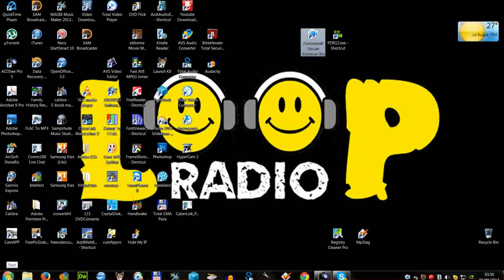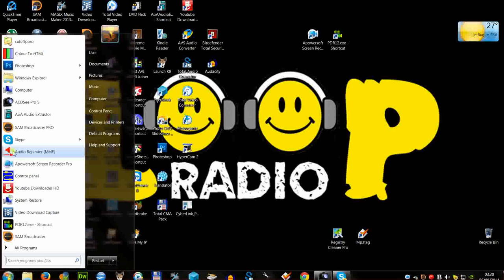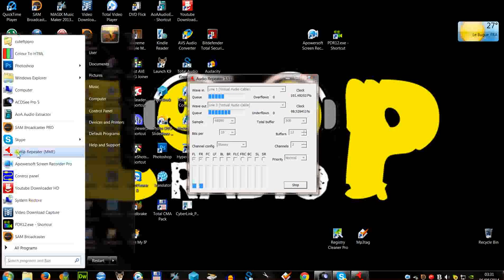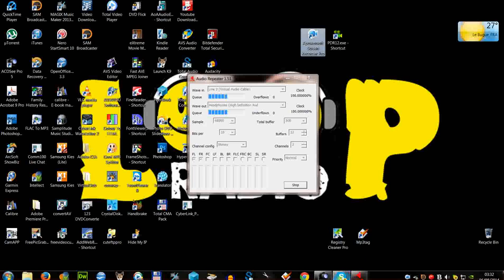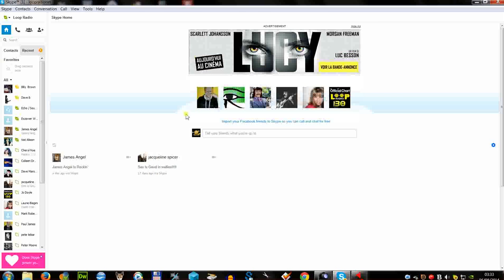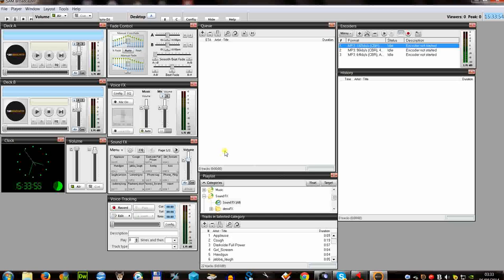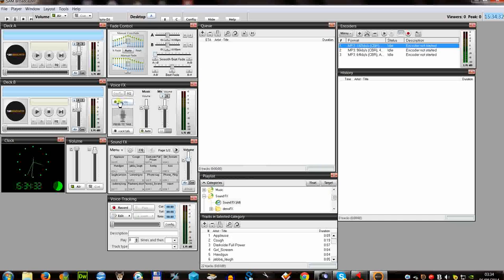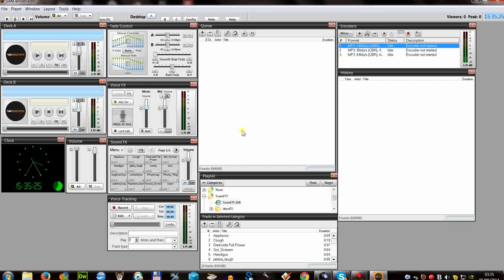SAM Broadcaster, Skype and VAC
How to set up SAM Broadcaster with Skype and Virtual Audio Cables